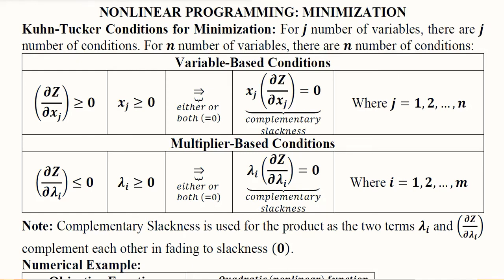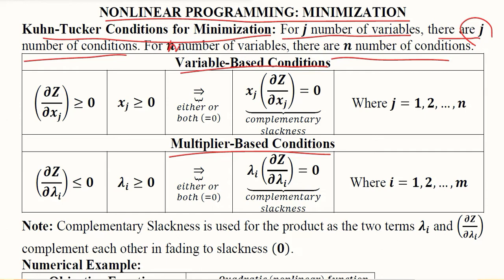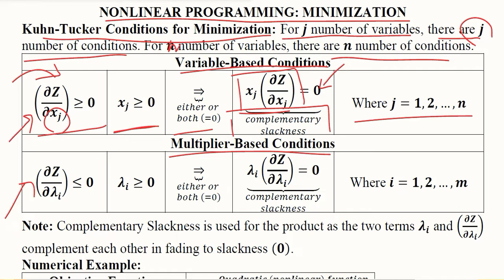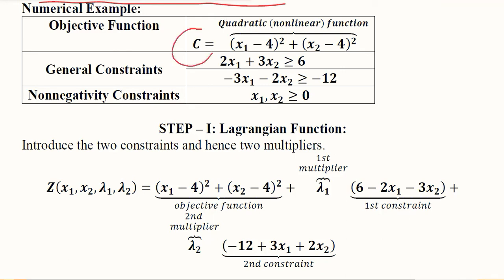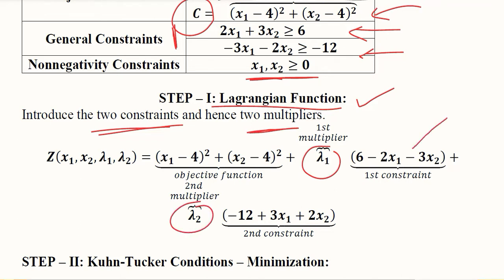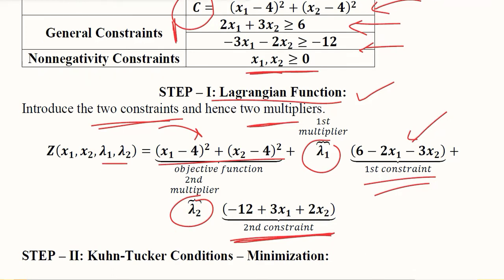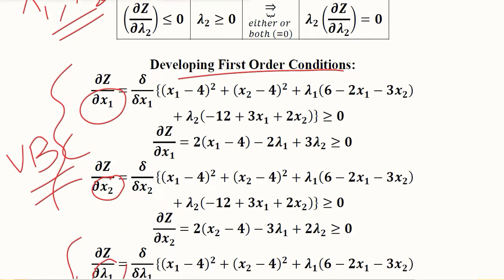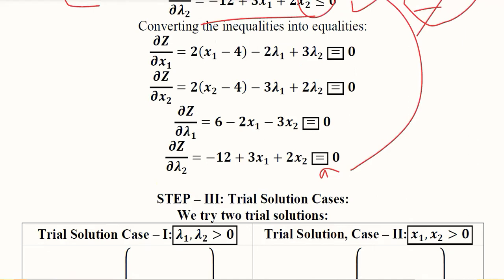Nonlinear Programming: Cost Minimization | Kuhn-Tucker Conditions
This video explains the Kuhn-Tucker Conditions for Nonlinear Programming and Solves an Economic Application of Cost Minimization.

Regards,
DBM,